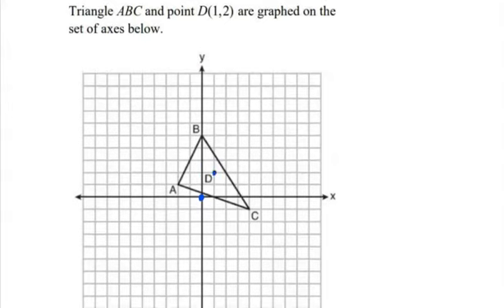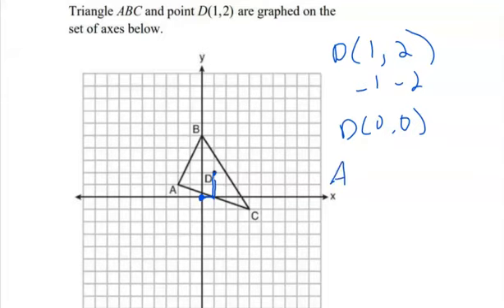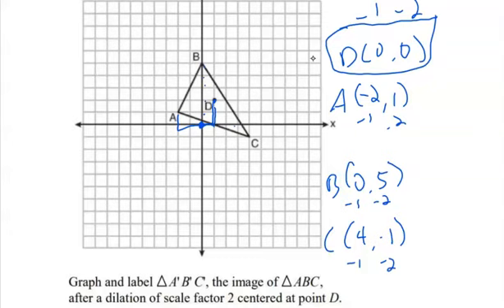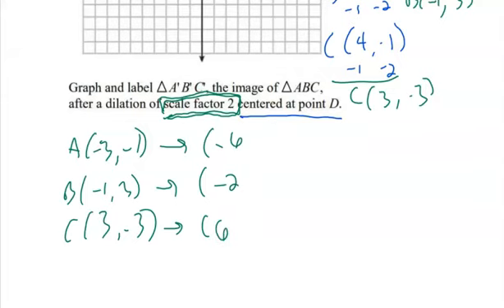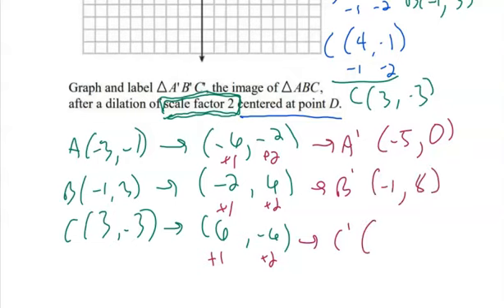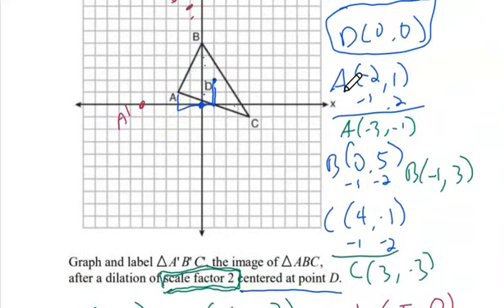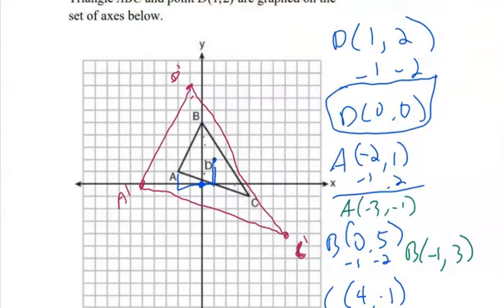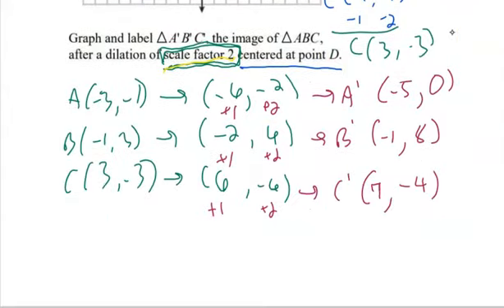Dilations when Center is not at the Origin (The Easy Way)